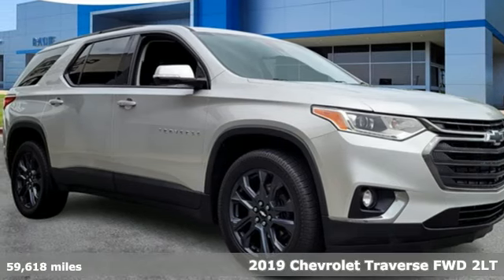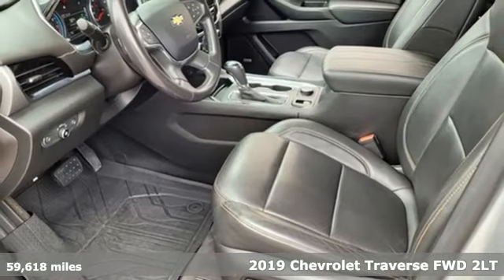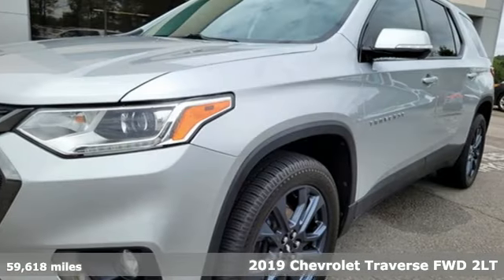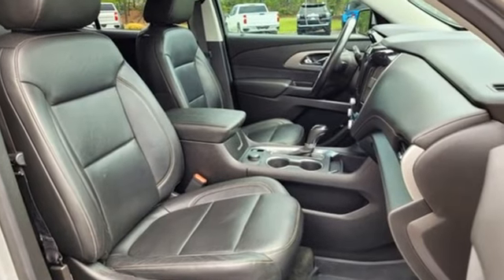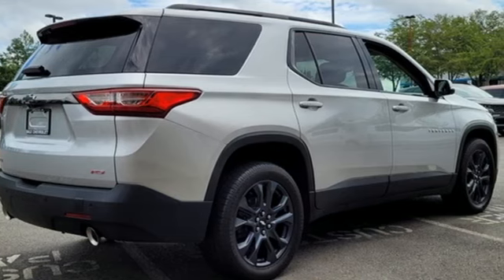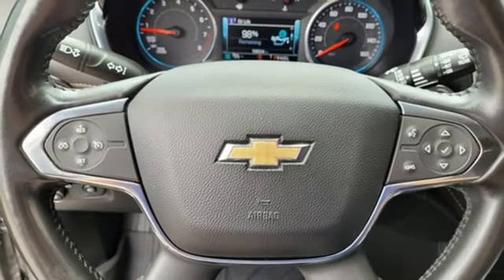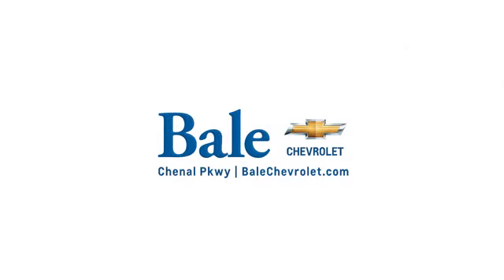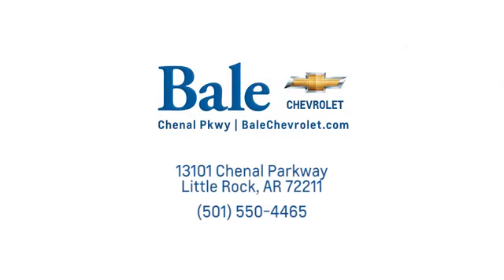Used 2019 Chevrolet Traverse Little Rock Bryant, AR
Year: 2019
Make: Chevrolet
Model: Traverse
Trim: RS
Engine: 3.6L V6 SIDI VVT
Transmission: 9-Speed Automatic
Color: Silver
Interior: Jet Black
Mileage: 59618
Stock #: KJ300372
VIN: 1GNERJKW2KJ300372
Bale Chevrolet is very proud to offer this fantastic 2019 Chevrolet Traverse RS in Silver Ice Metallic Beautifully equipped with Floor Liner Package (LPO) (1st & 2nd Row All-Weather Floor Liner (LPO), 3rd Row All-Weather Floor Liner (LPO), and Integrated Cargo Liner (LPO)), Front License Plate Bracket Mounting Package, Preferred Equipment Group 2LT, Roadside Safety Package (LPO) (First Aid Kit (LPO) and Highway Safety Kit), Chevrolet Certified Pre-Owned Certified, Navigation System, Wheels: 20" Dark Android Painted Aluminum, 10 Speakers, 3.49 Axle Ratio, 3rd row seats: split-bench, 4-Wheel Disc Brakes, 7-Passenger Seating (2-2-3 Seating Configuration), ABS brakes, Air Conditioning, AM/FM radio: SiriusXM, Apple CarPlay/Android Auto, Auto-dimming door mirrors, Auto-dimming Rear-View mirror, Automatic temperature control, Bose Premium 10-Speaker Audio System Feature, Brake assist, Bumpers: body-color, Compass, Cruise Control, Delay-off headlights, Driver door bin, Driver vanity mirror, Dual front impact airbags, Dual front side impact airbags, Electronic Stability Control, Emergency communication system, Four wheel independent suspension, Front anti-roll bar, Front Bucket Seats, Front Center Armrest, Front dual zone A/C, Front fog lights, Front reading lights, Fully automatic headlights, Garage door transmitter, Heated door mirrors, Heated front seats, High-Intensity Discharge Headlights, Illuminated entry, Leather-Appointed Seat Trim, Low tire pressure warning, Occupant sensing airbag, Outside temperature display, Overhead airbag, Overhead console, Panic alarm, Passenger door bin, Passenger vanity mirror, Power door mirrors, Power driver seat, Power Liftgate, Power passenger seat, Power steering, Power windows, Premium audio system: Chevrolet MyLink, Radio data system, Radio: Chevrolet Infotainment AM/FM Stereo w/Navigation, Rear air conditioning, Rear anti-roll bar, Rear reading lights, Rear window defroster, Rear window wiper, Remote keyless entry, Roof rack: rails only, Security system, SiriusXM Radio, Speed-sensing steering, Spoiler, Steering wheel mounted audio controls, Tachometer, Telescoping steering wheel, Tilt steering wheel, Traction control, Trip computer, Turn signal indicator mirrors, Variably intermittent wipers, and Voltmeter! Clean CARFAX. Certified.

Bale Chevrolet
Address:
13101 Chenal